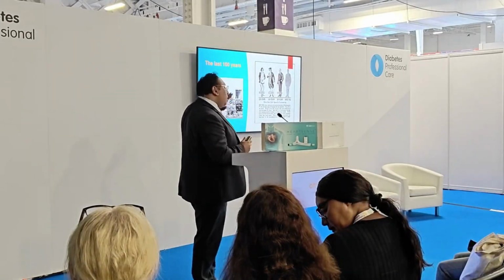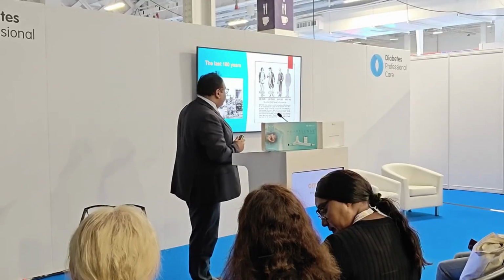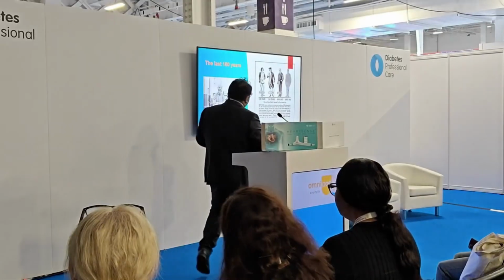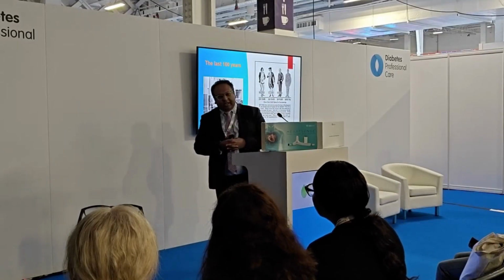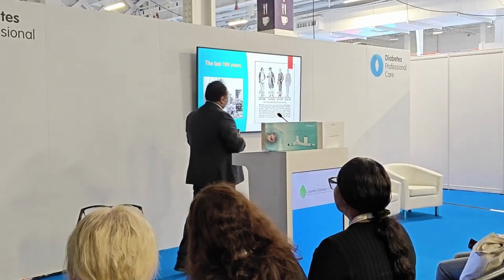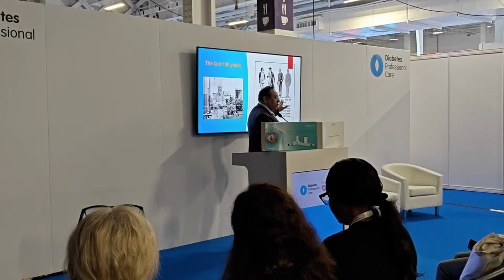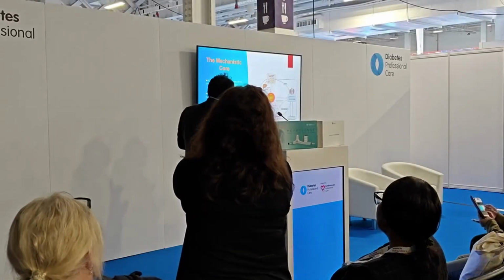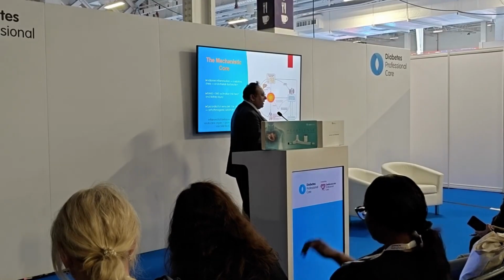The application of precision health in cardiovascular disease management: to infinity and beyond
GlucoRx's sponsored talk this year at DPC was by Professor Rameen Shakur, entitled "The application of precision health in cardiovascular disease management: to infinity and beyond".

2